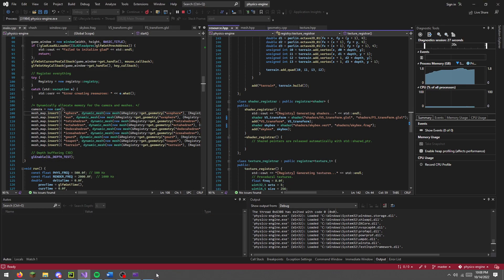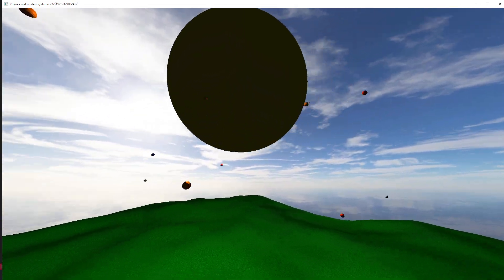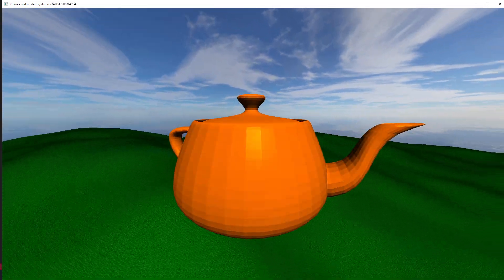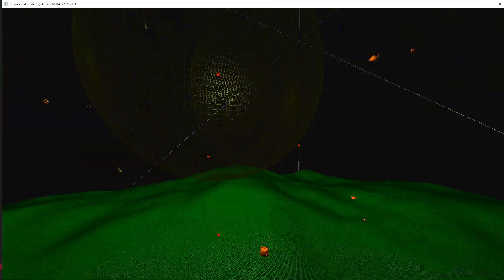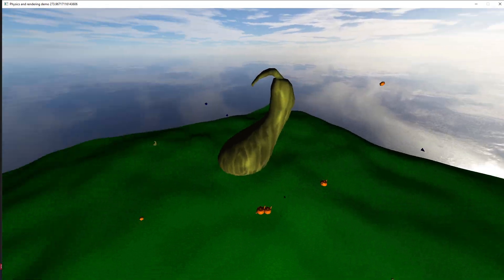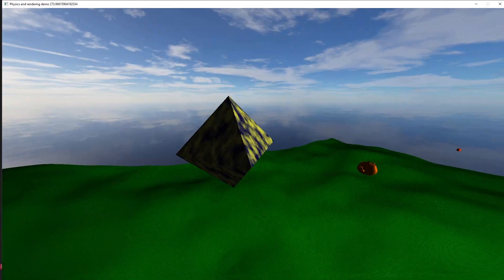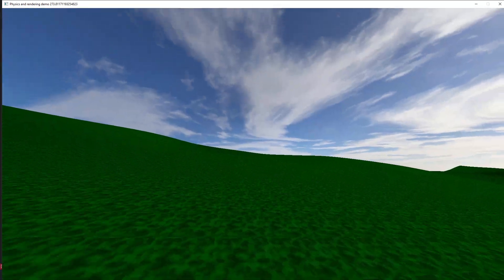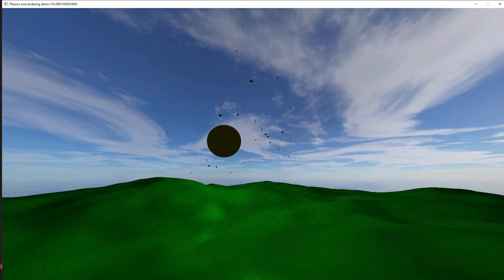OpenGL, GLFW Rendering Demo in C++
Hey guys! Maybe I'll do some tutorials in the future.